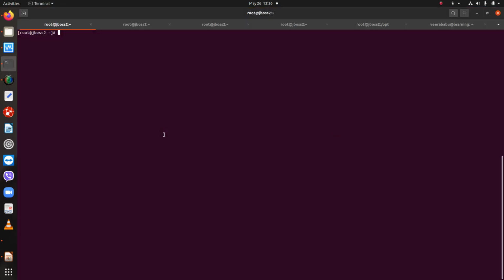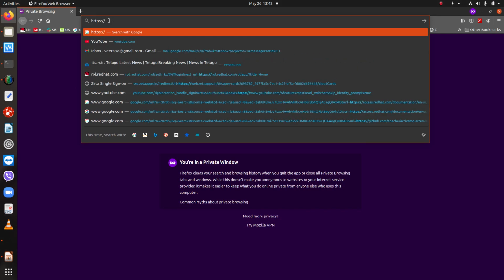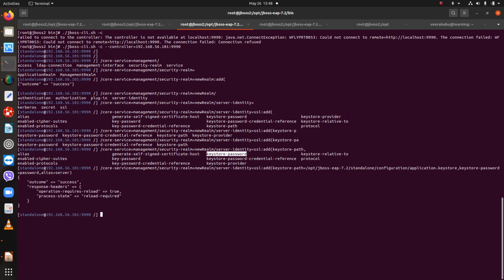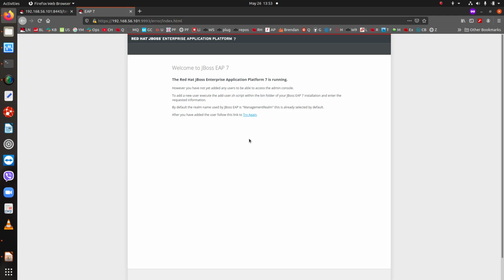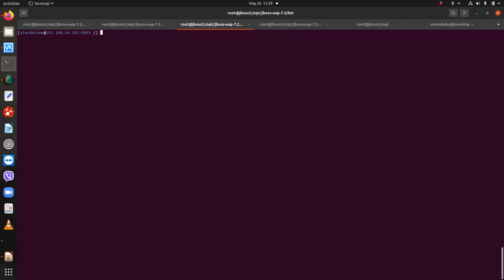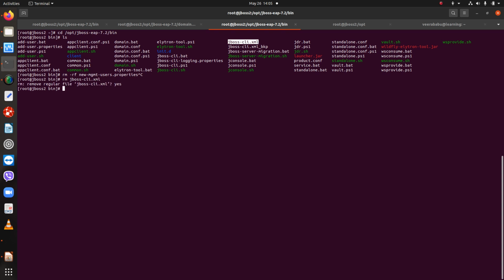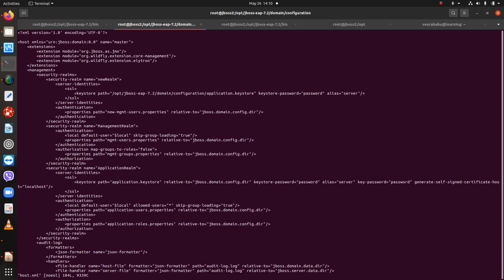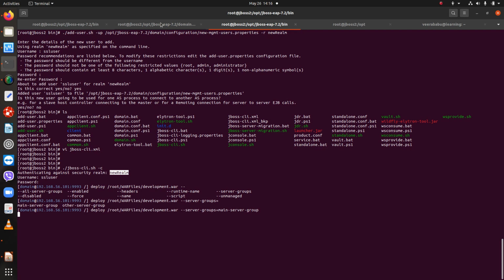Enable SSL (https) in JBoss admin console | application | domain | standalone.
configure SSL(https) in jboss admin console - standalone mode
configure SSL(https) in application level - standalone mode
configure SSL(https) in jboss admin console  - domain mode
configure SSL(https) in application level - domain mode

keytool -genkeypair -alias server -storetype jks -keyalg RSA -keysize 2048 -keystore application.keystore

/core-service=management/management-interface=http-interface:write-attribute(name=secure-socket-binding, value=management-https)
/core-service=management/management-interface=http-interface:undefine-attribute(name=socket-binding)
/core-service=management/security-realm=newRealm:add
/core-service=management/security-realm=newRealm/authentication=properties:add(path=new-mgmt-users.properties,relative-to=jboss.server.config.dir)

/core-service=management/management-interface=http-interface:write-attribute(name=security-realm,value=newRealm)
/core-service=management/security-realm=newRealm/server-identity=ssl:add(keystore-path=identity.jks,keystore-relative-to=jboss.server.config.dir,keystore-password=password, alias=server)